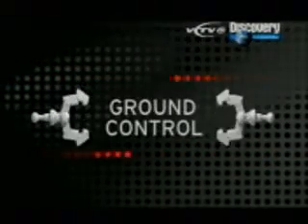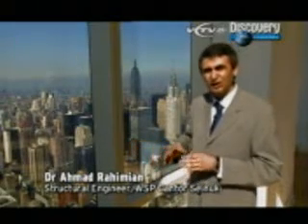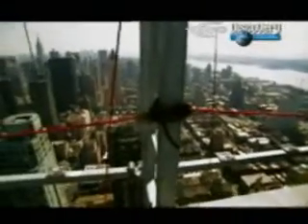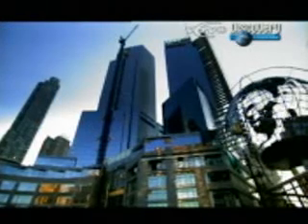Xay Dung Nha cao tang - P1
DANG DUY LINH